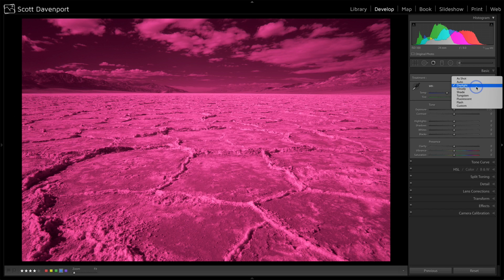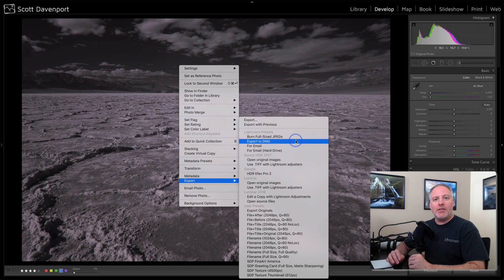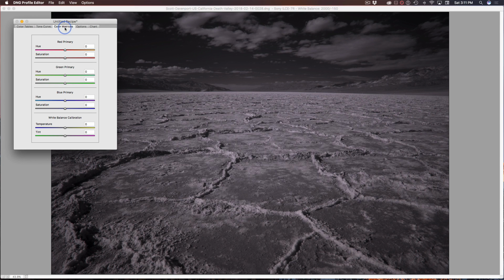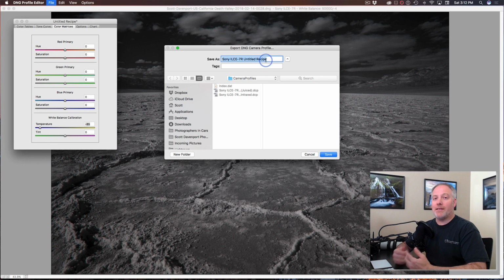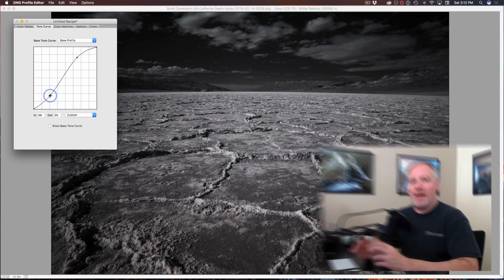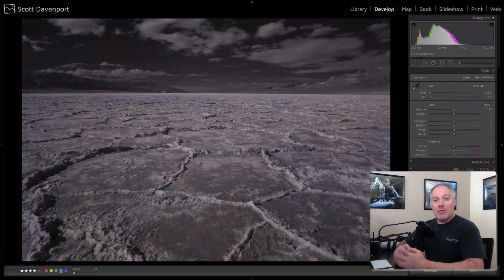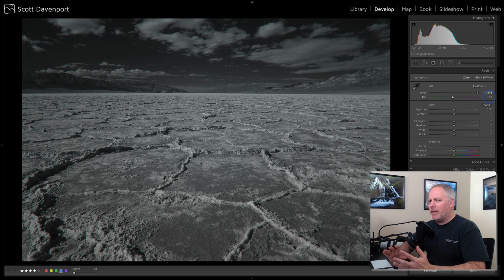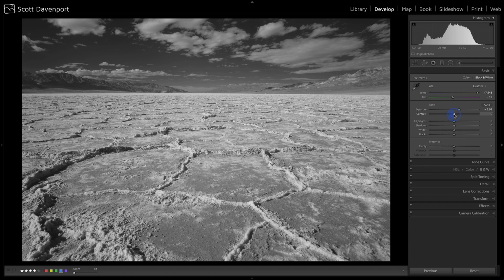Processing Infrared Photos In Lightroom - Scott Davenport Vlog #006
In my first vlog about infrared photography, I talked about using a custom white balance in camera. However, that’s just to help your camera meter the scene. It does not do much at all once you have your RAW photos back at your computer.

A challenge with post-processing infrared photos is getting a proper white balance. My asset manager is Lightroom, and often my starting point for post-processing. In this video, I’ll show you:

- the white balance problem with RAW infrared photos
- how to create a custom profile for your infrared camera
- how to apply that custom profile in Lightroom to your infrared photos
- a few other basics on how to process infrared photos